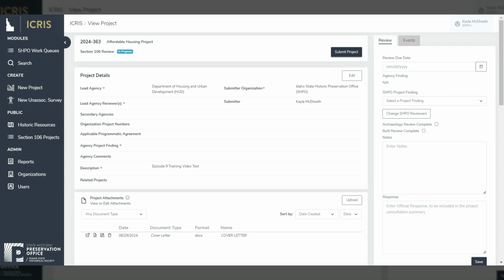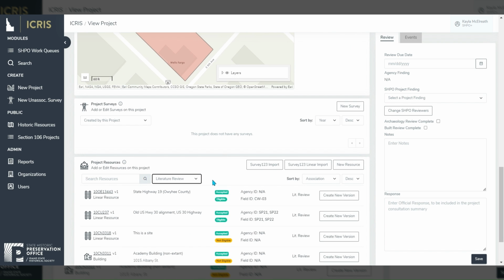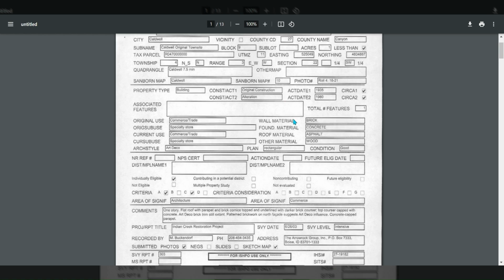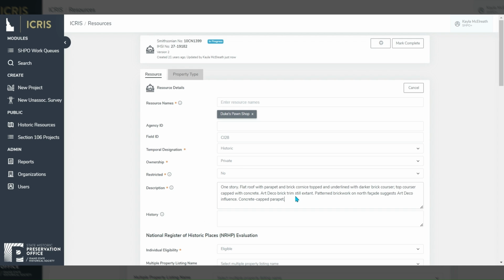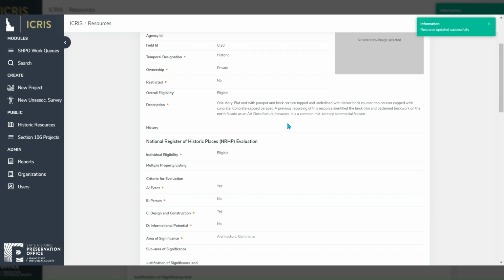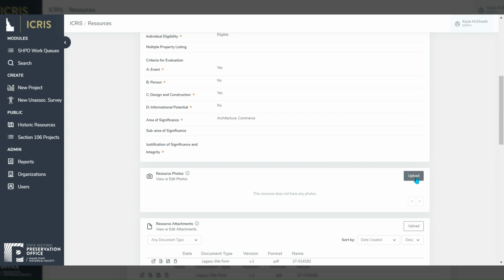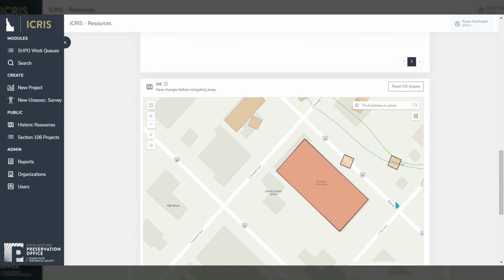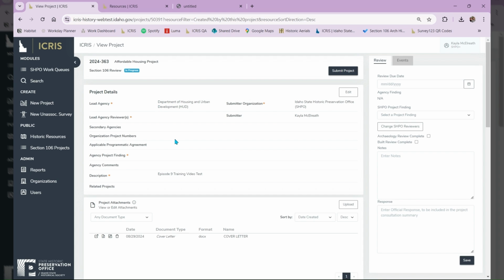Updating Existing Resources